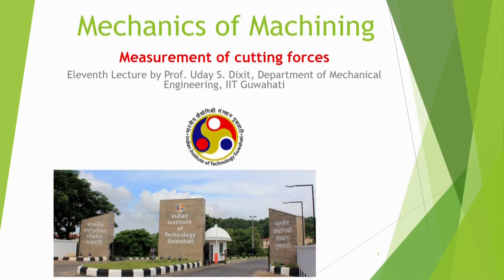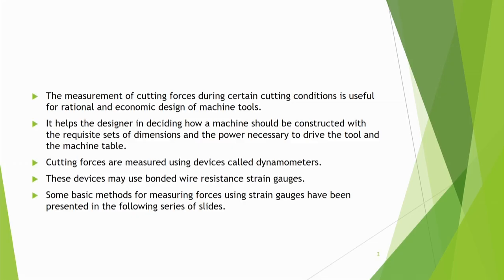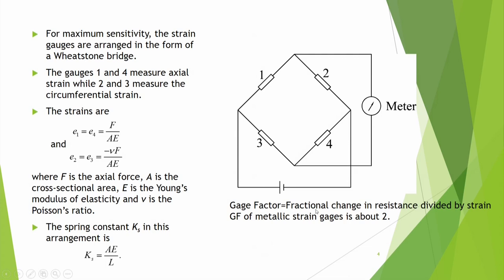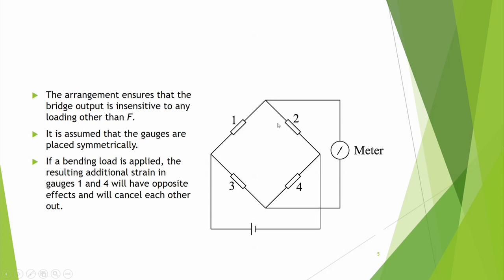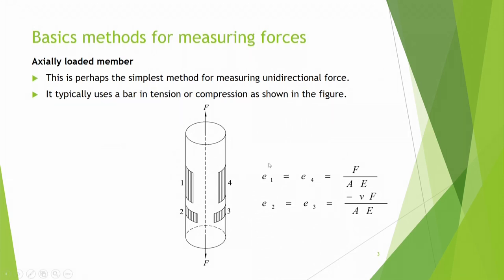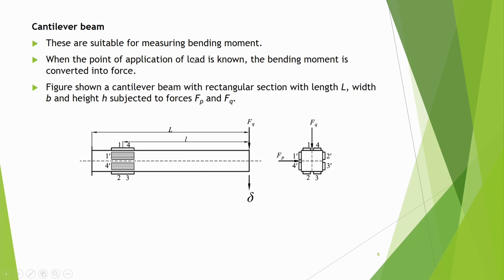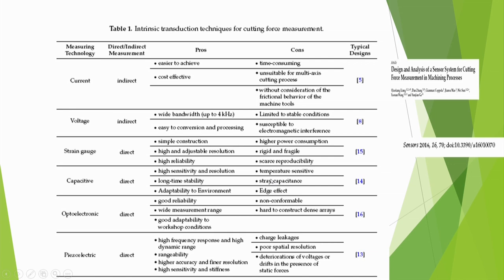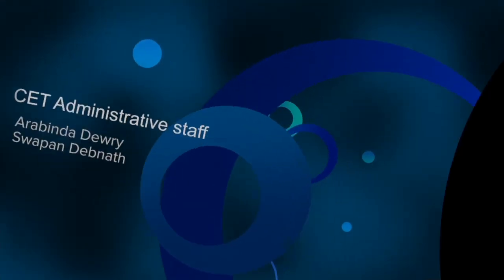Measurement of Cutting Forces